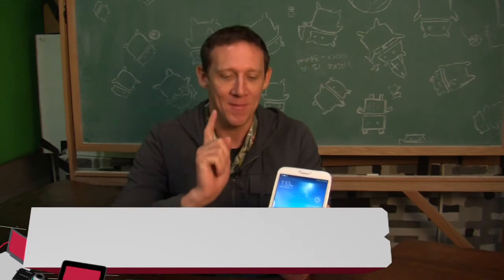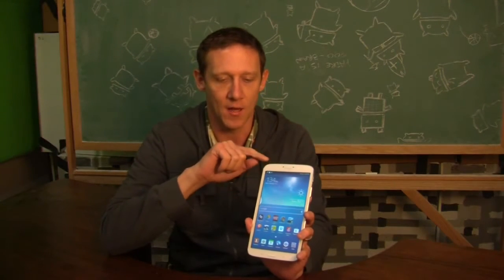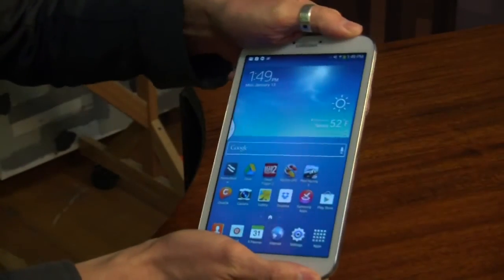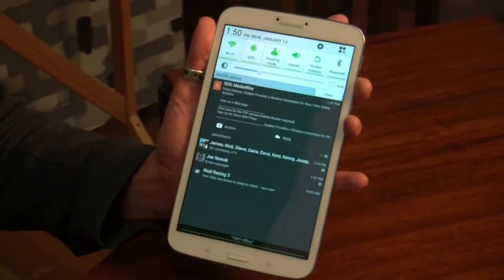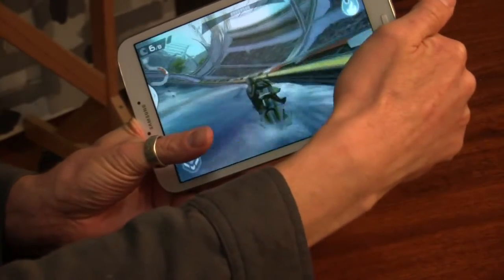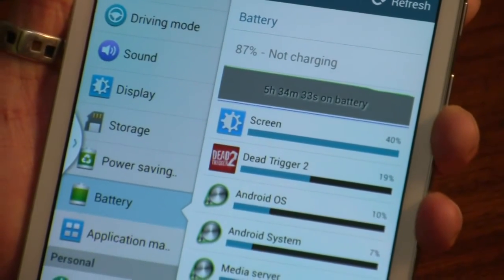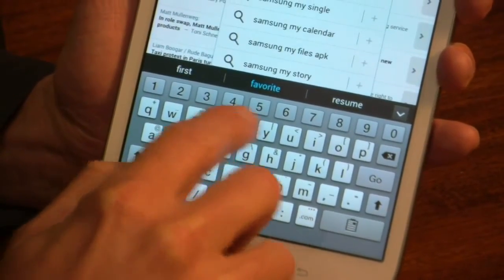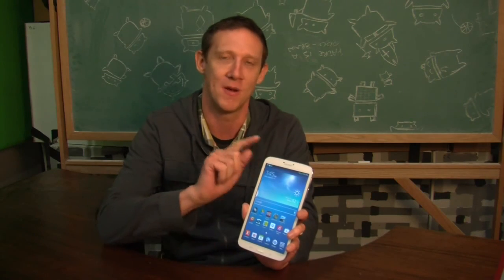Samsung Galaxy Tab 3.8.0 tablet review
Samsung Group (Organization),Samsung Galaxy (Product Line), iPhone, Samsung Galaxy Tab 3.8.0, tablet review